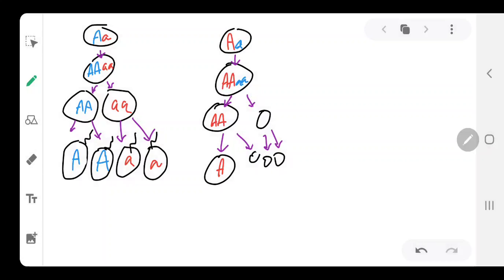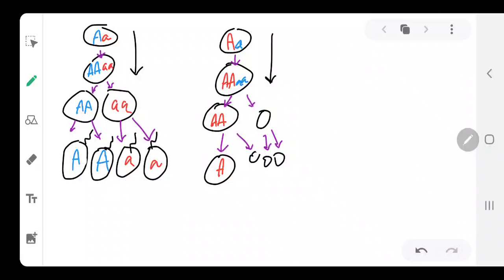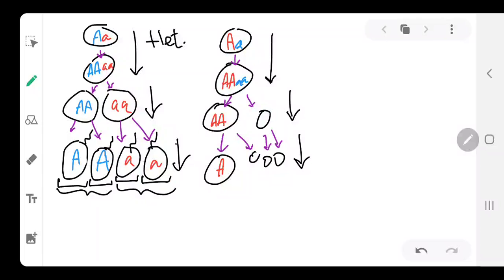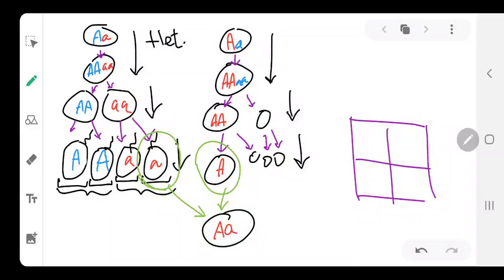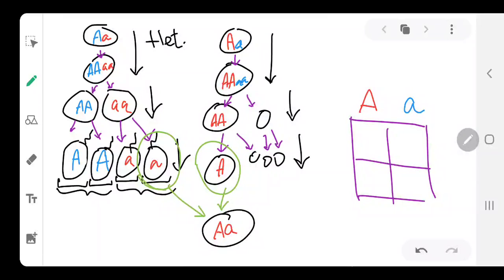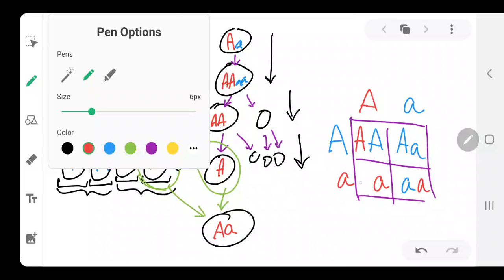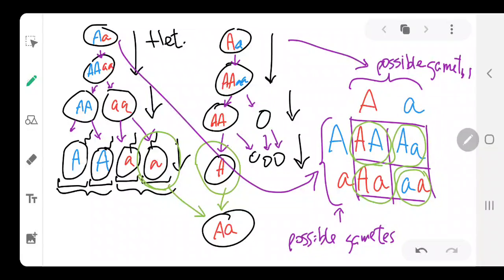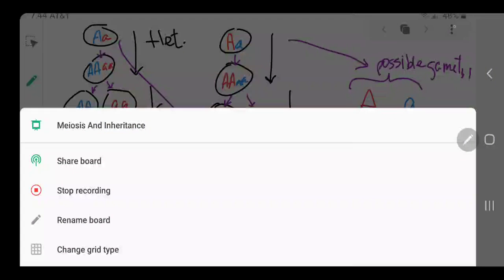Meiosis and Inheritance